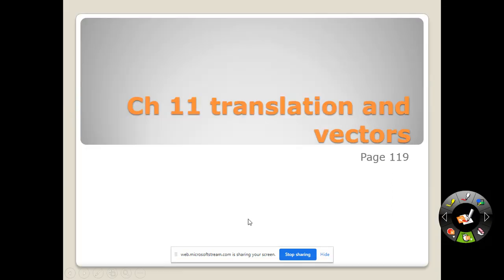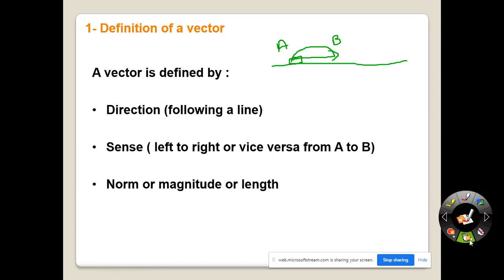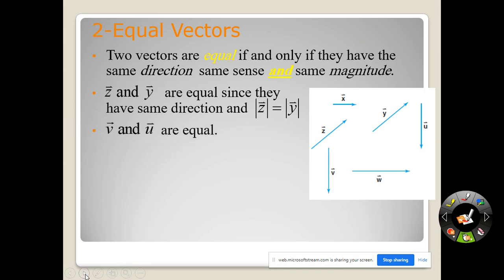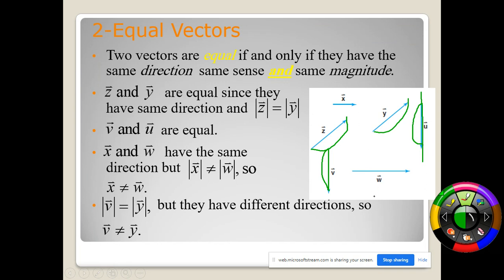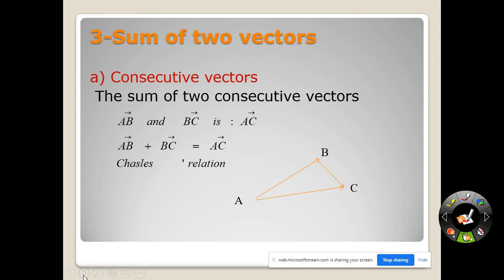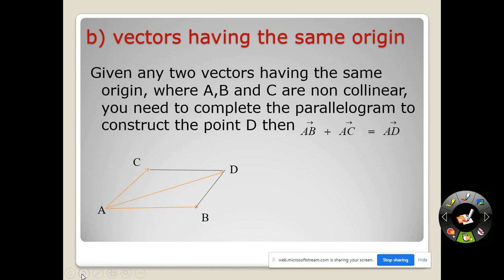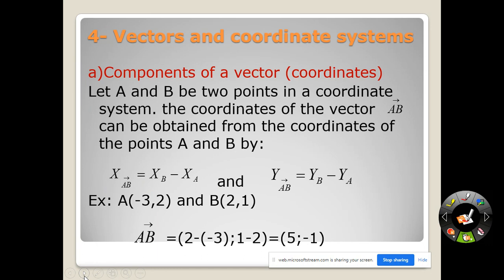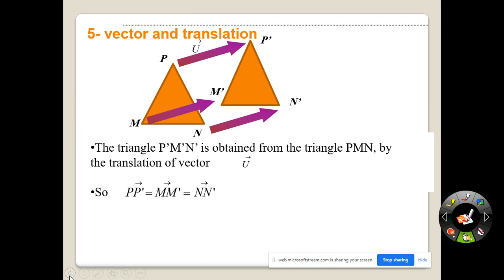Ch 11 vectors brevet